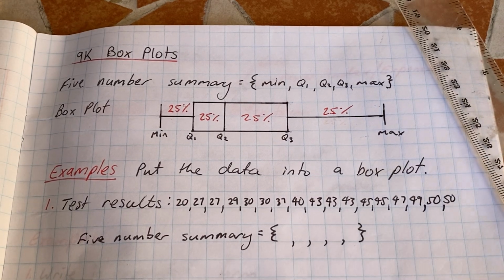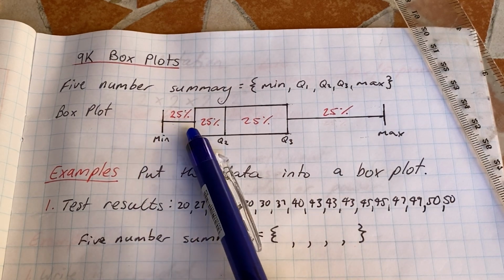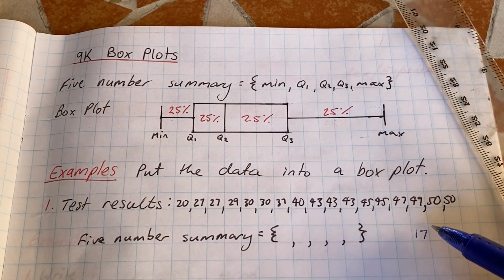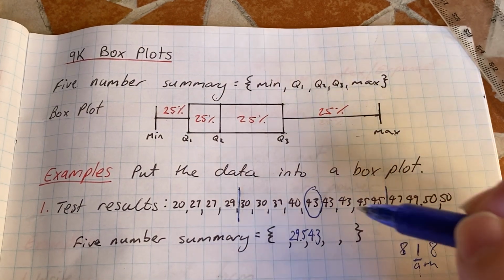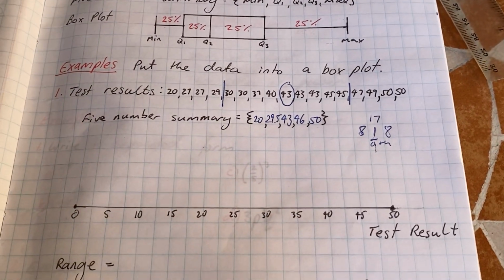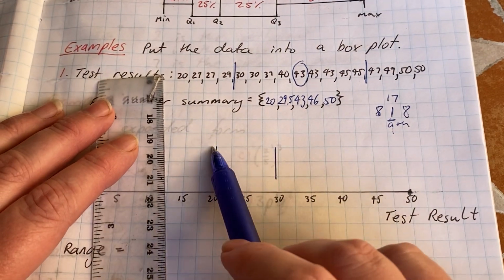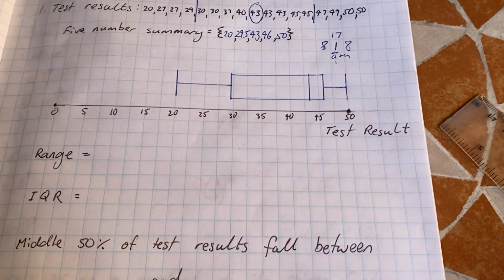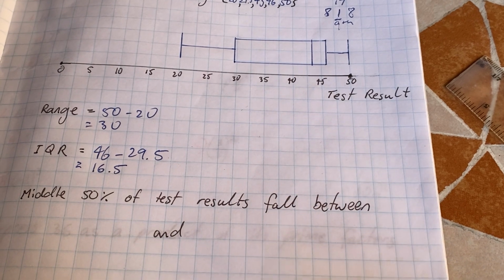9K Box Plots